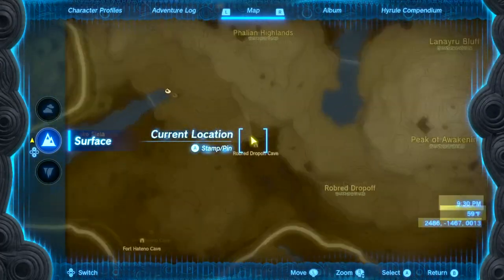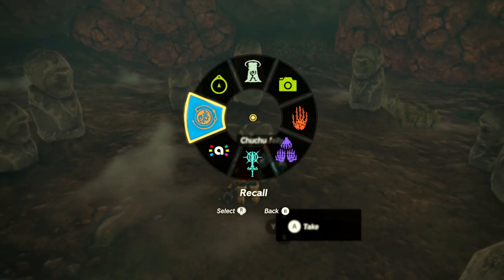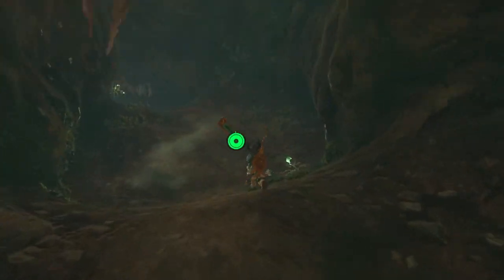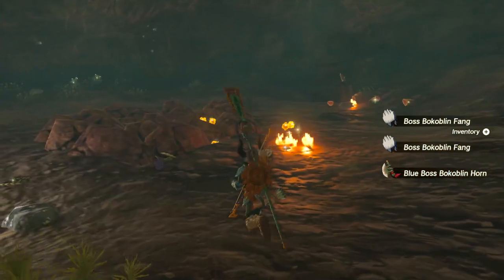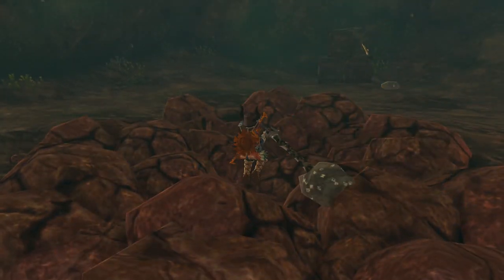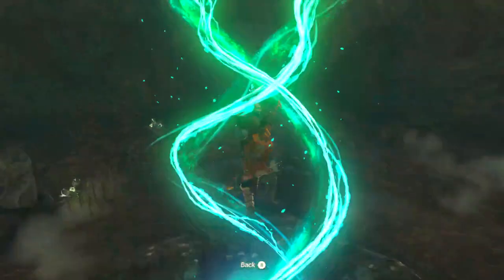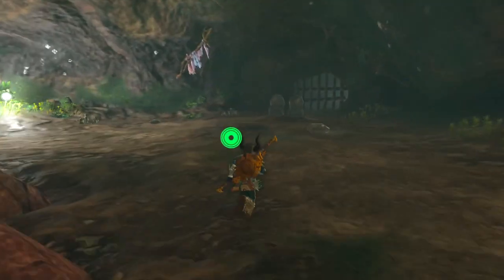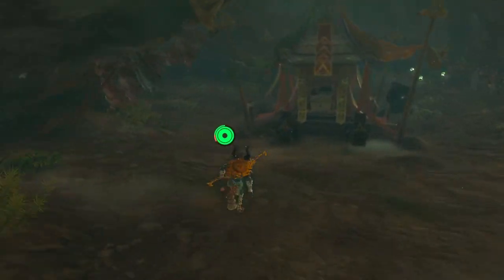Robread Dropoff Cave Guide in Zelda Tears of the Kingdom (TOTK)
In this video, we're going to show you how to find and access the Robread Dropoff Cave in Zelda Tears of the Kingdom (TOTK).

If you're looking for a Robread Dropoff Cave guide in Zelda Tears of the Kingdom (TOTK), then look no further! In this video, we'll show you how to find and access the Robread Dropoff Cave in the game, so that you can get the best items and rupees possible.

0:00 - Intro
0:08 - Robread dropoff cave guide